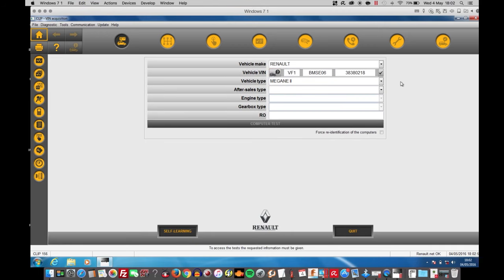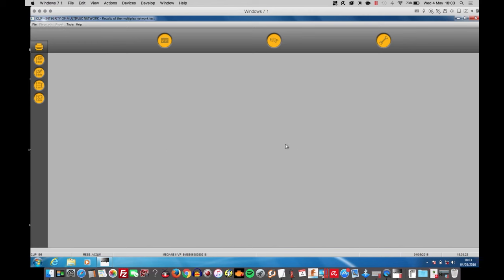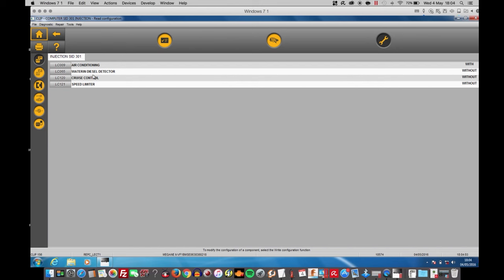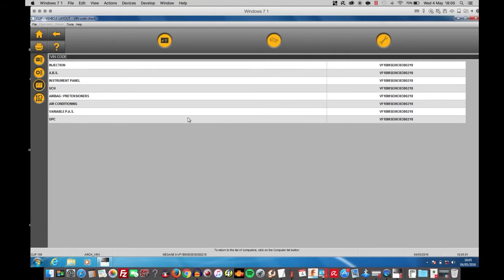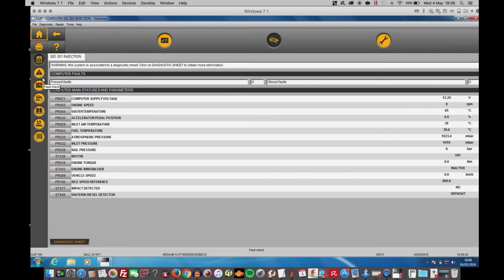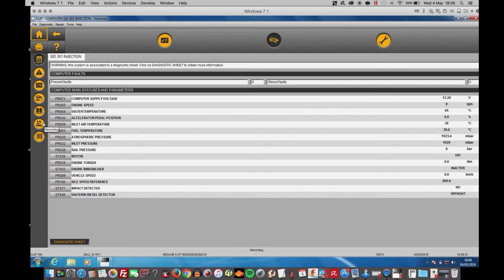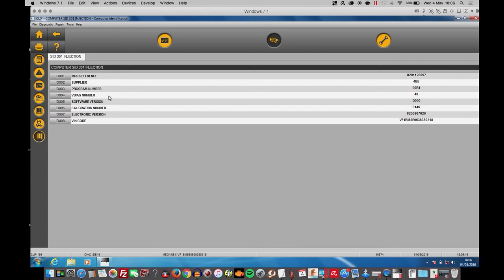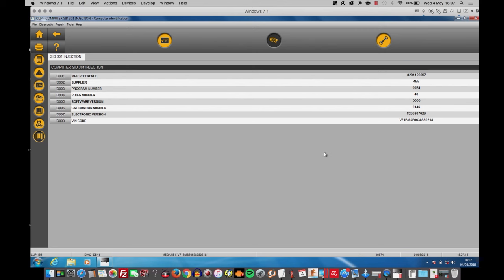Some functions of the clip diagnostic software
Using Renauk Can Clip in the attempt to verify injectors code but this model 106 Bhp does not seem to display the relevant data.